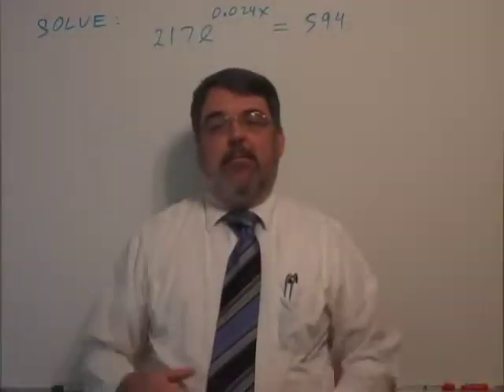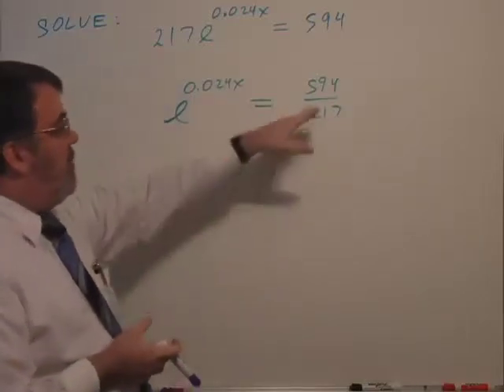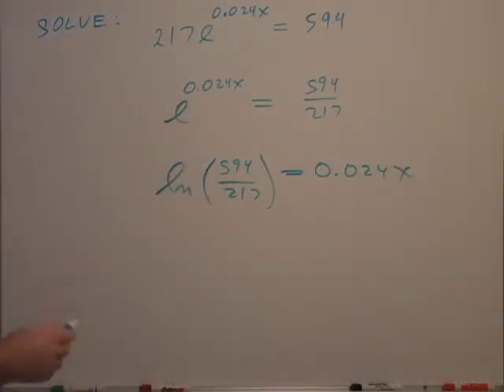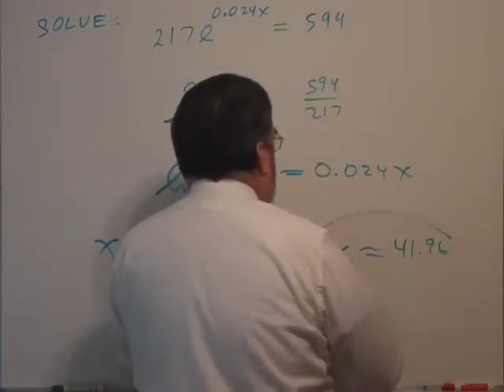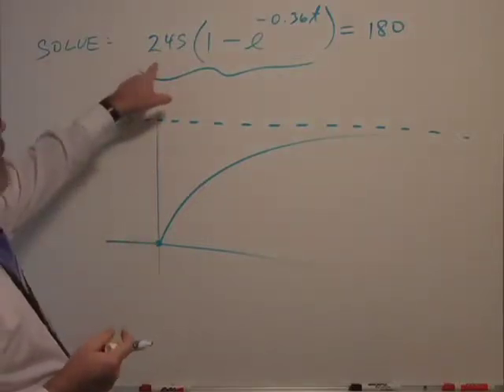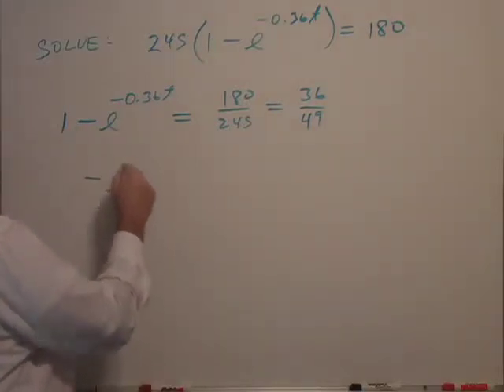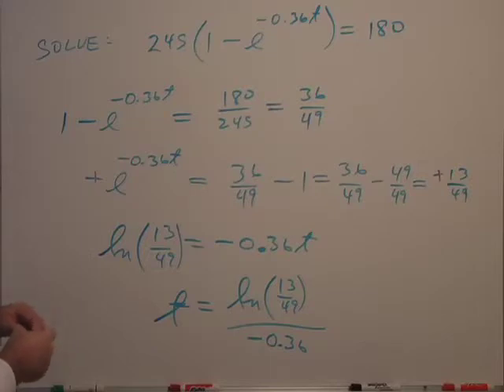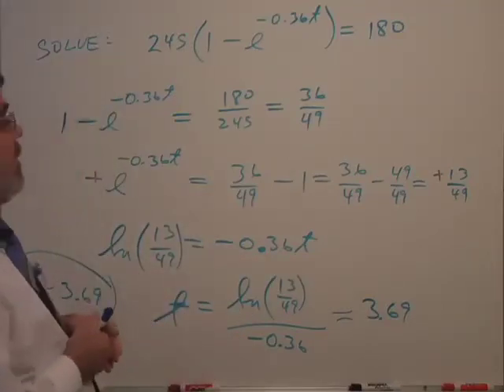Section 6.4, Topic 5